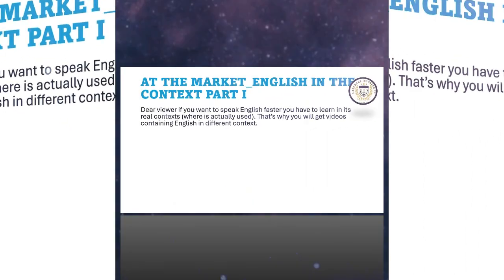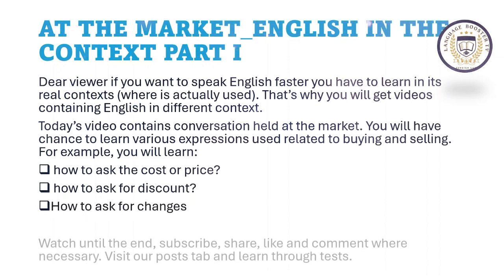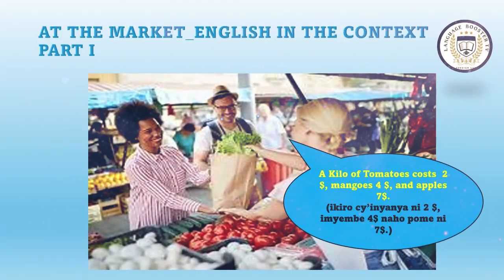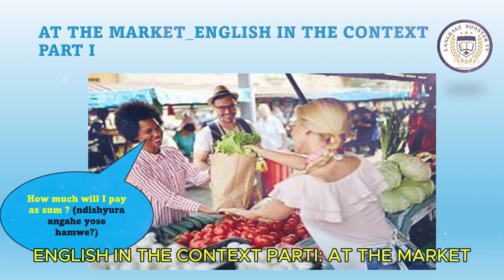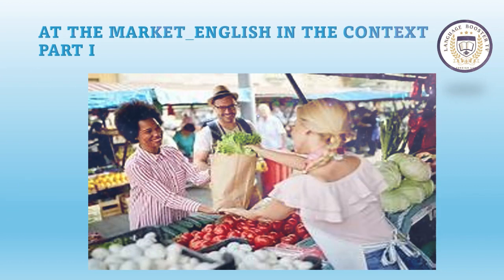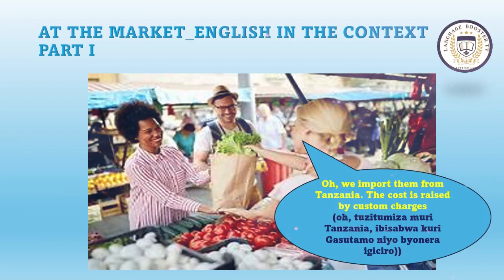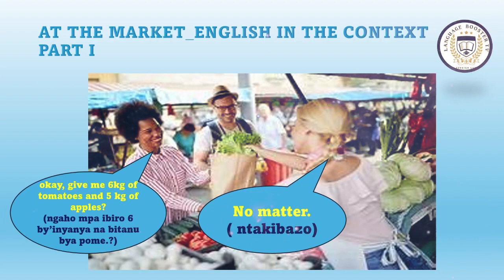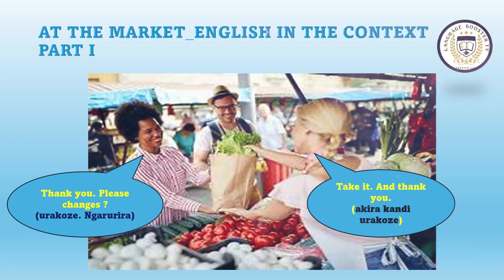IGA GUHAHA MU CYONGEREZA_English at the Market.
Welcome to this engaging session where we focus on practical 'english conversation' and 'business english' scenarios at a market! Through natural 'english speaking' examples, you'll master essential phrases for buying and selling fresh produce. This comprehensive 'learn english' lesson demonstrates real-world 'english conversation practice' with common shopping dialogues and price inquiries. 🎯🗣️
You can now test your English fluency by visiting: LANGUAGE BOOSTER TV
Click on the logo and go directly to the posts.